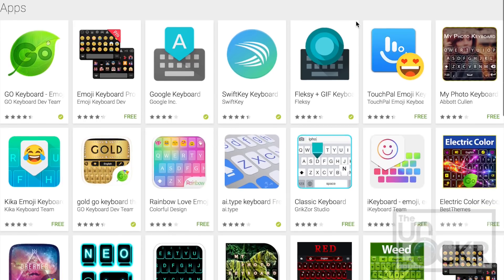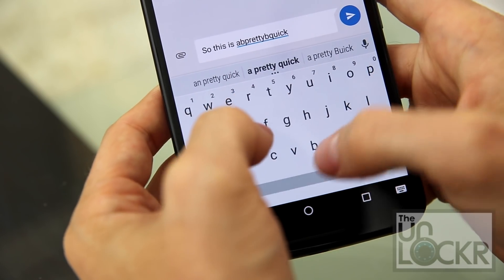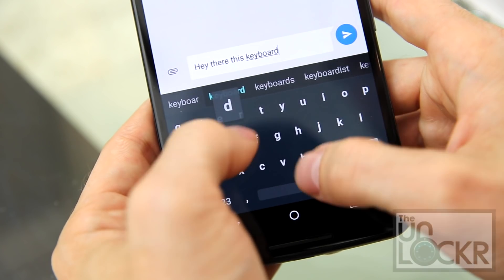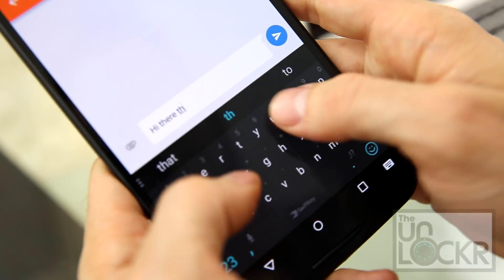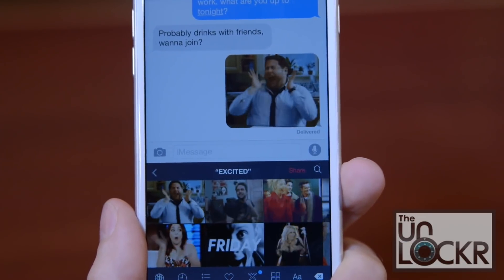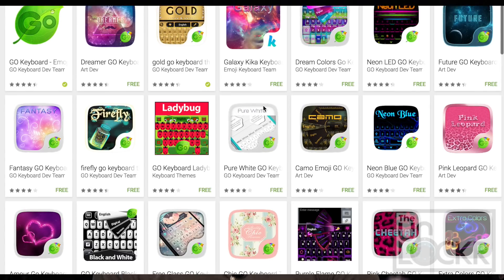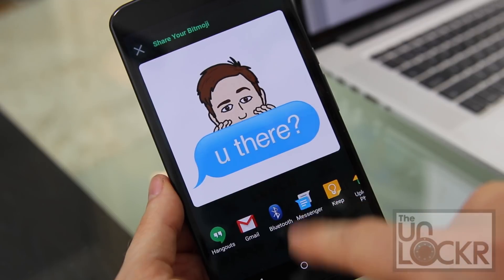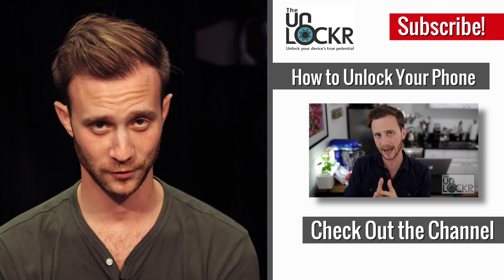The 6 Best Android Keyboards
Link to the Written Procedure/Downloads for this Video:
*CLICK SHOW MORE FOR MORE RESOURCES!

Video Description:
So, how do you decide on which are the best Android keyboards for you to even take the time to download and try?

Well, I've waded through the ridiculously over saturated app category that is keyboards to see if I could pull to the top 7 of the best keyboards for Android. I'll try and keep this updated as best as I can going forward so others can at least have a good jumping-off-point. Ready?